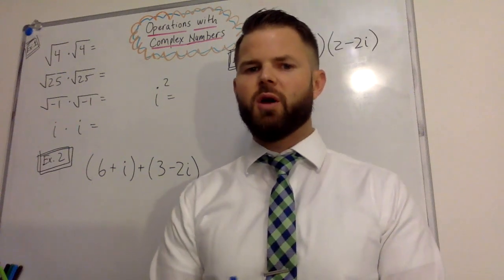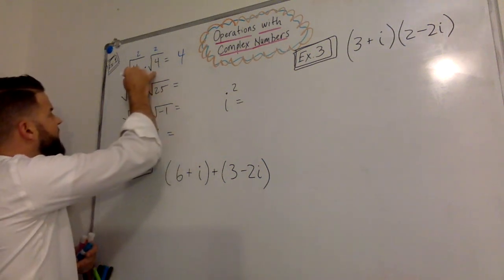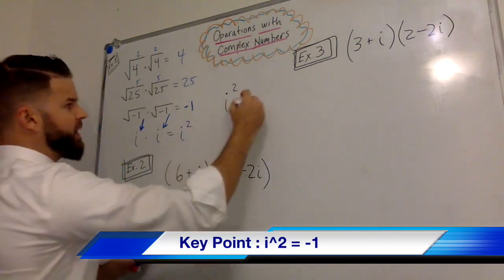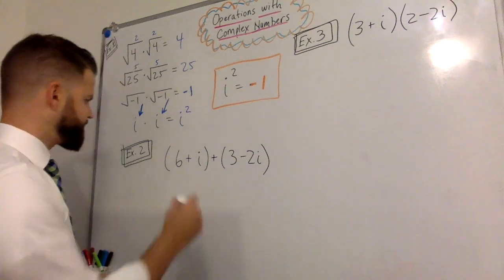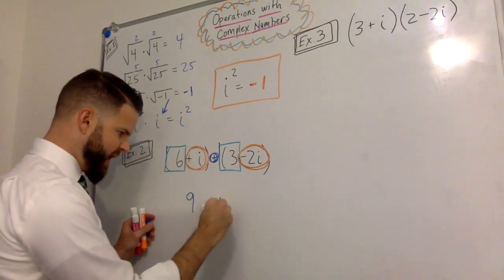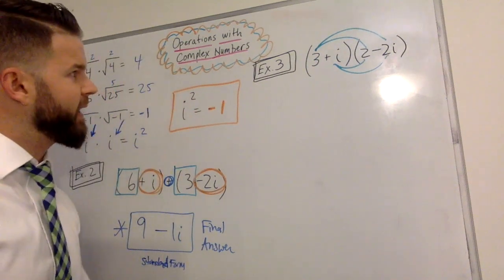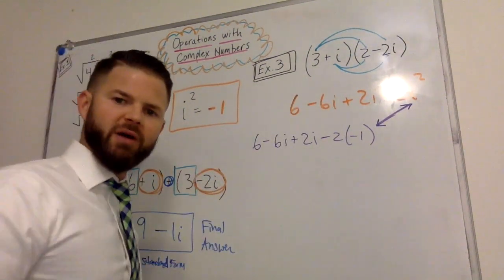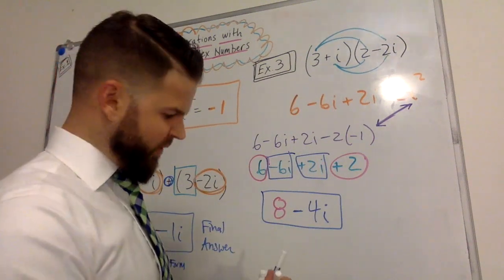Operations with Complex Numbers (imaginary numbers)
Mr. Massey goes over how to add, subtract, and multiply complex numbers, AKA imaginary numbers.